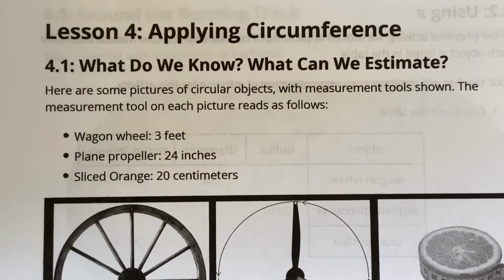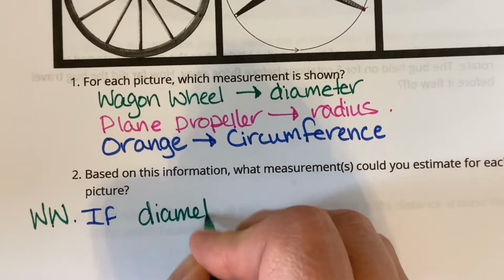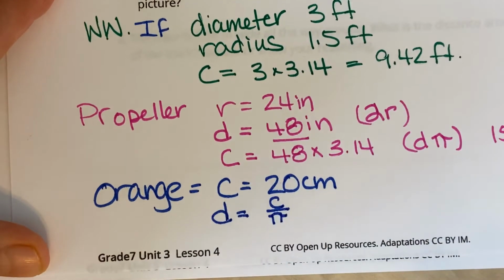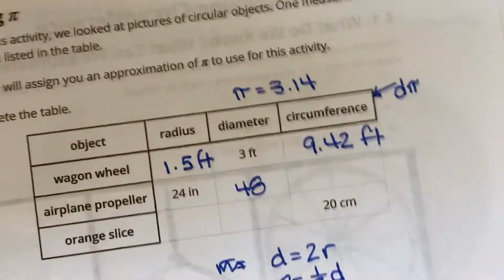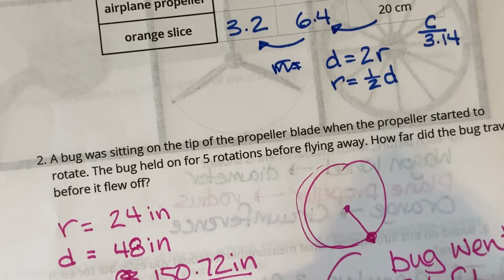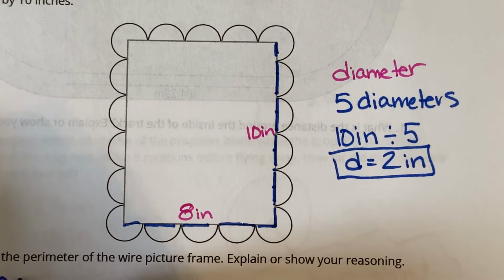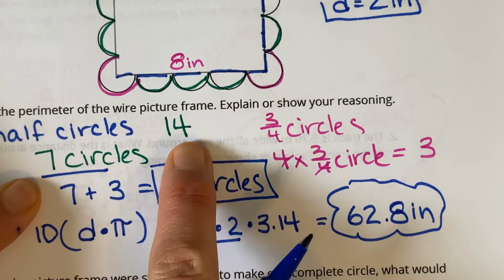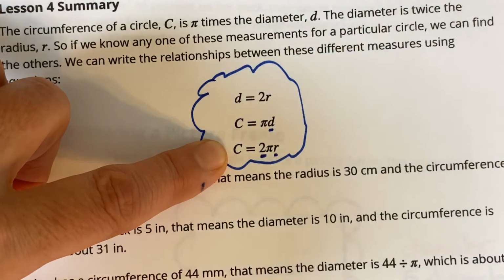Unit 3, lesson 8